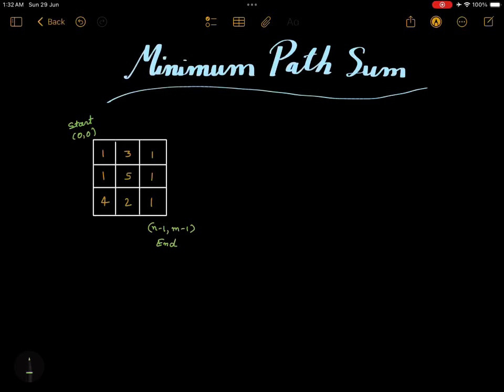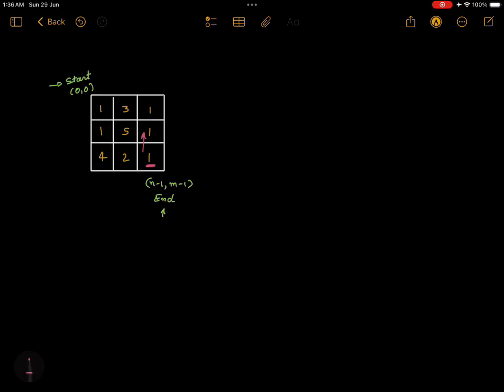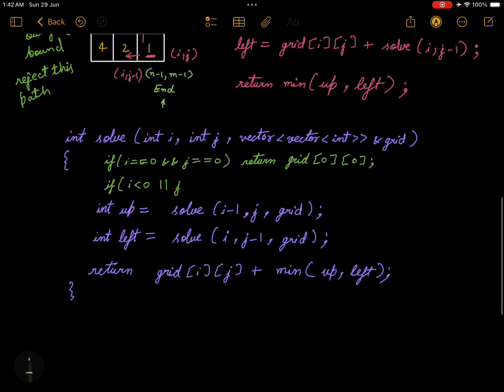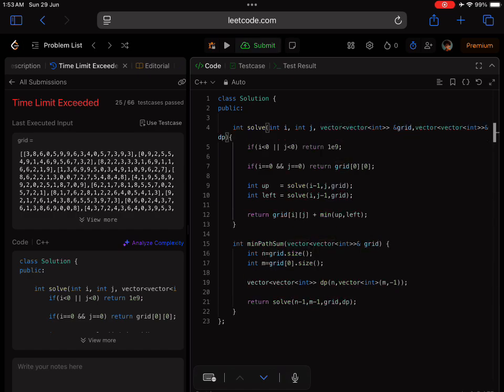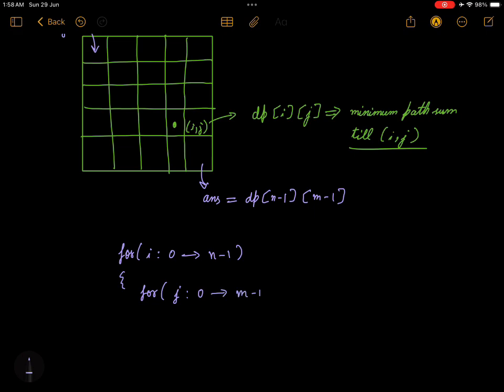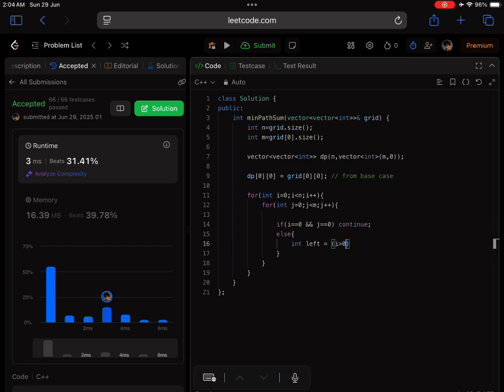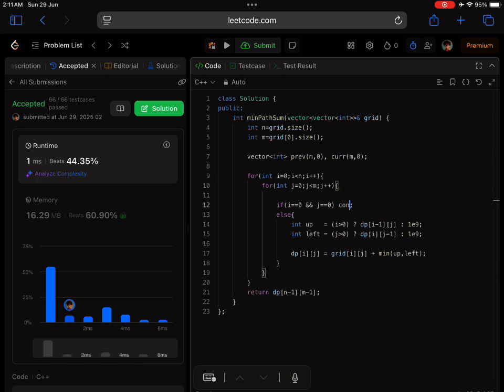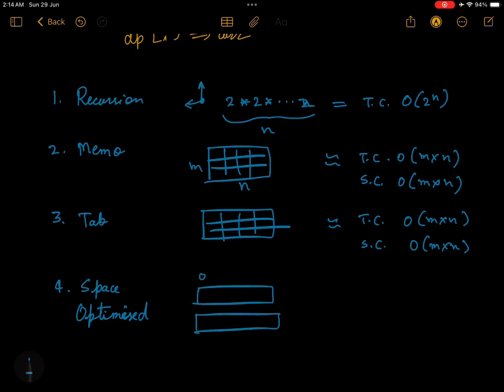MINIMUM PATH SUM | LEETCODE : 64 | DP ON GRIDS | DP CONCEPTS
🔢 LeetCode 64 - Minimum Path Sum 🚀
In this video, we dive deep into solving the Minimum Path Sum problem using Dynamic Programming on Grids 🧠. Learn how to master different DP techniques including:

✅ Pure Recursion
✅ Space Optimization

We'll walk through each approach step-by-step, explaining the intuition 💡, code implementation 💻, and optimization tips to crack interviews and ace coding rounds! 🏆

Whether you're a beginner trying to understand DP on grids or a pro looking to solidify your concepts, this video is for you! 💪

🧠 Concepts Covered:

DP state definition & transitions

Base case handling

Grid traversal strategies

👇Best practices for interview coding